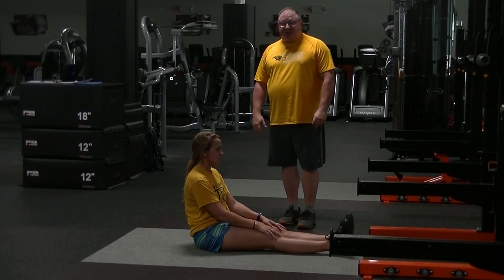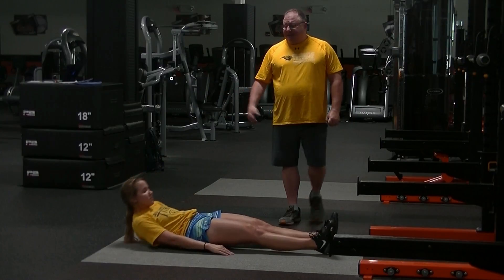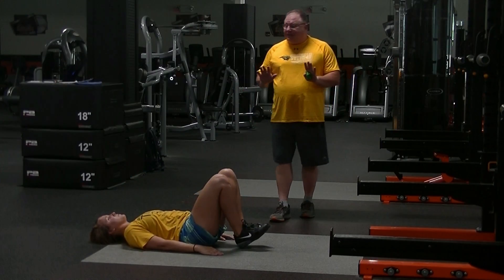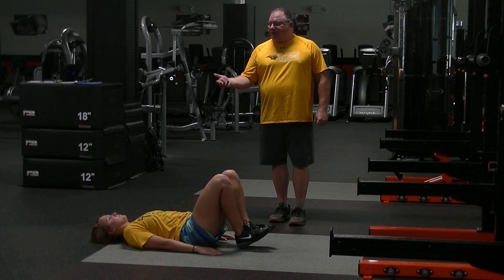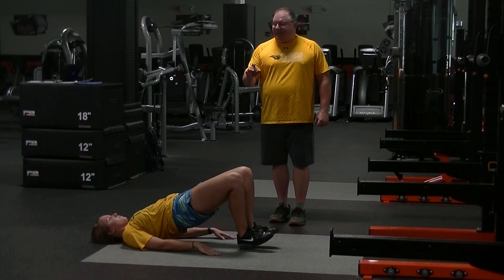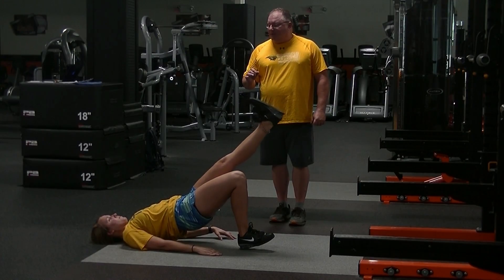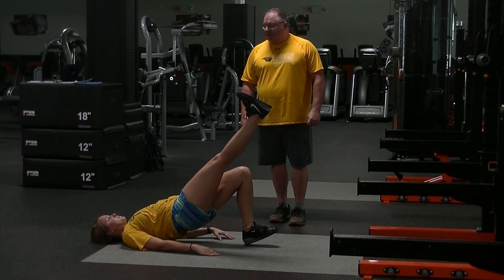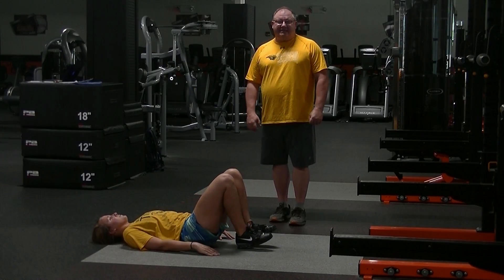Posterior Bridge with Knee Extension